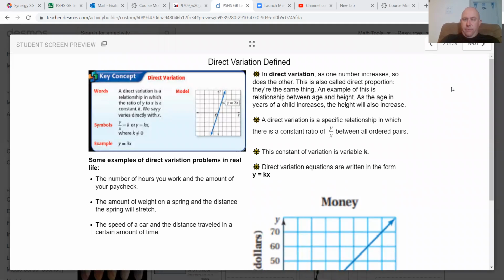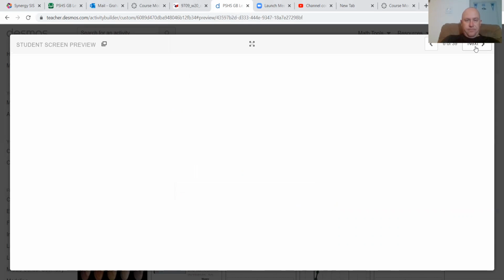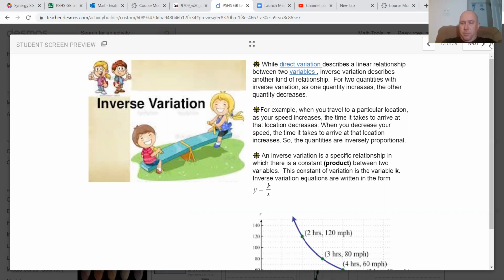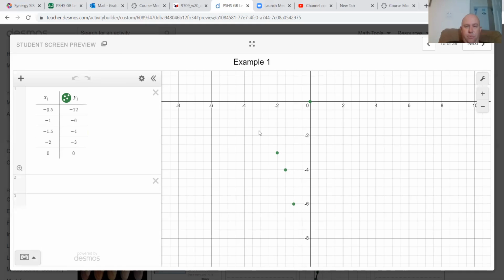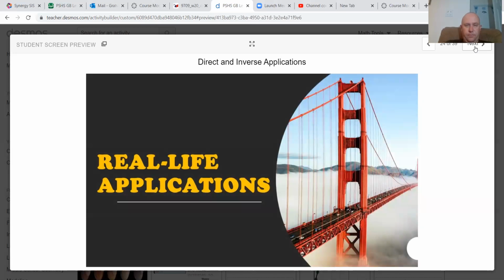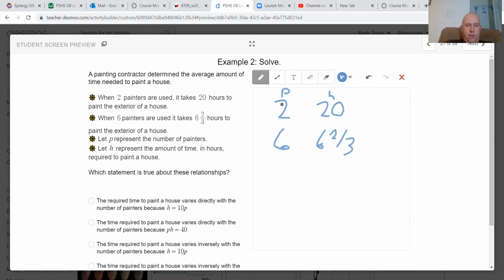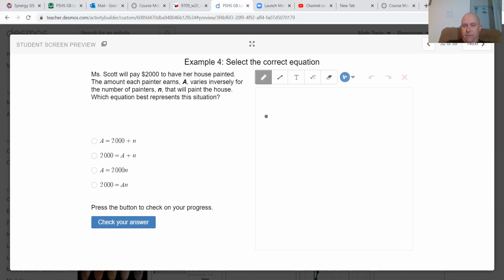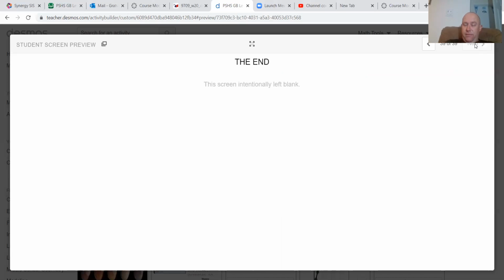21/22 ALG1 Lesson 11B.1 Direct and Inverse Variation